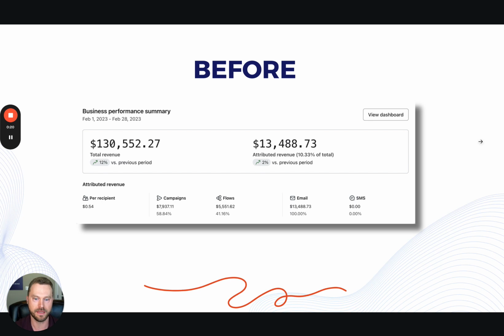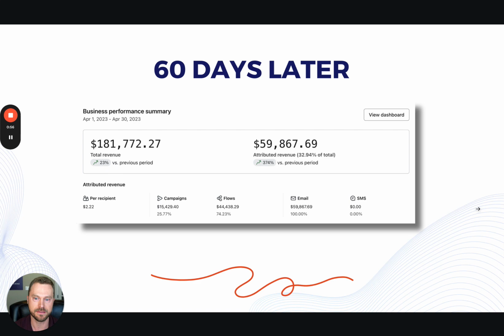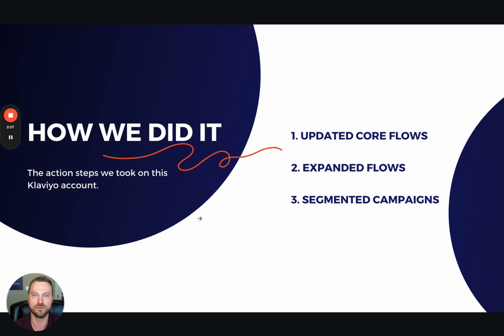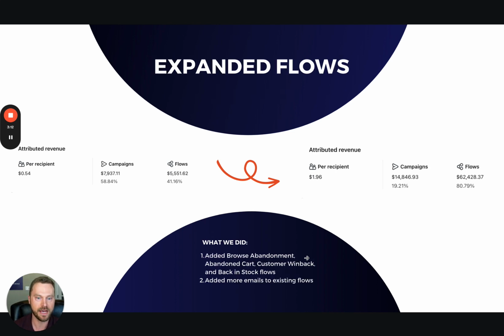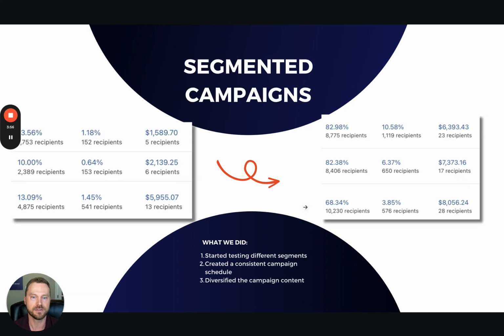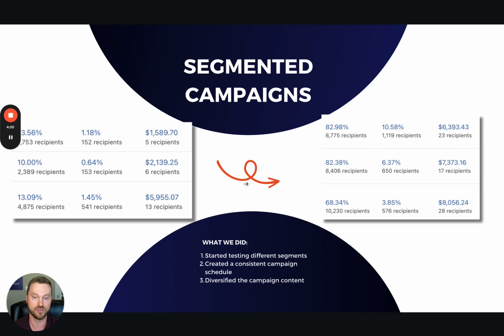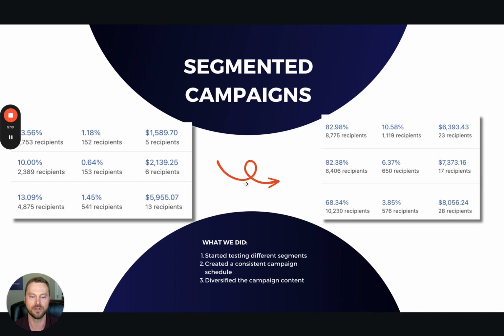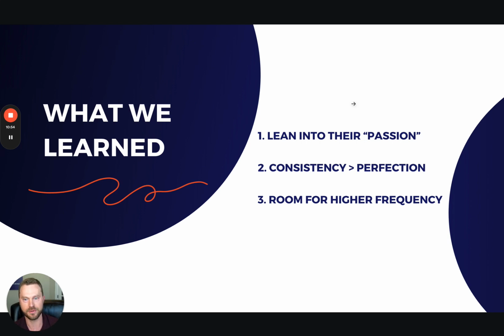From $13,488 in Email Revenue to $59,867 in 60 Days | Elevate & Scale | Ecommerce Email Marketing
This video shares a breakdown of the steps we took to take this Klaviyo account from $13,488 in email revenue to $59,867 in 60 days.

✅ FREE: Learn How To Double Your Revenue With Email In 5 Days ✅